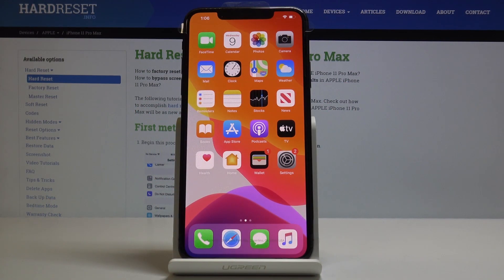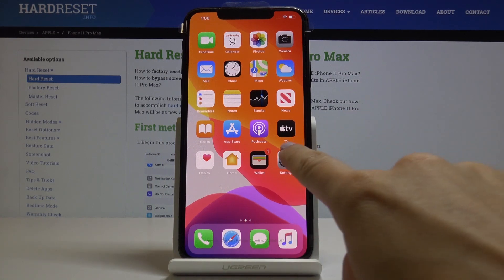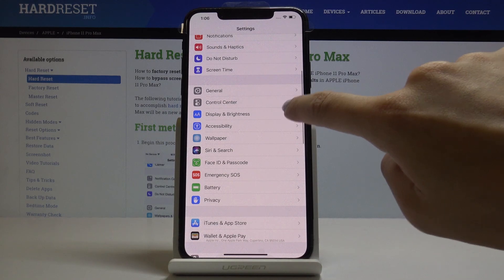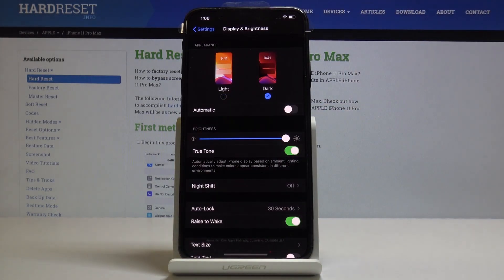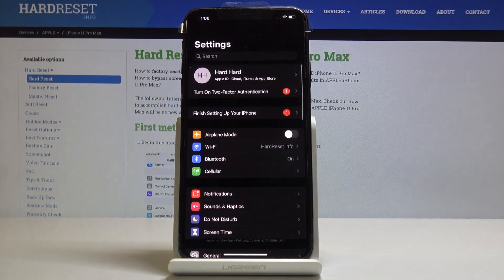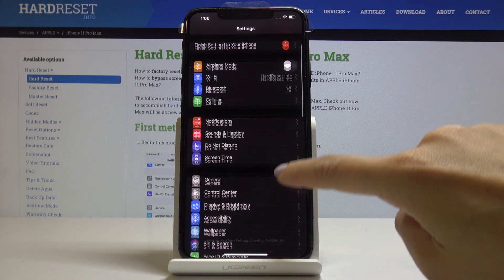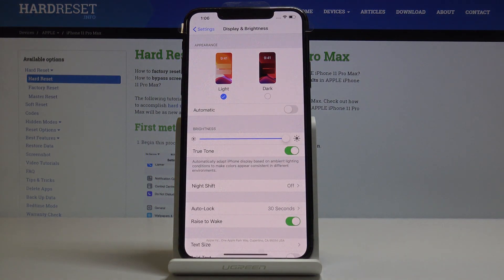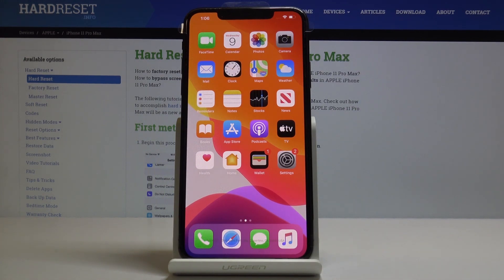How to Activate Dark Mode in iPhone 11 Pro Max - Eye Protection Mode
Wondering what is the best way to protect your eyes while using the device at night? Would you like to apply super trendy dark mode to your iPhone 11 Pro Max? Check out the following tutorial and learn how to activate and use Dark Mode in your APPLE device.

How to activate Dark Mode in iPhone 11 Pro Max? How to enable Dark Mode in iPhone 11 Pro Max? How to turn on Dark Theme in iPhone 11 Pro Max? How to protect eyes in iPhone 11 Pro Max? How to use Dark Mode in iPhone 11 Pro Max?